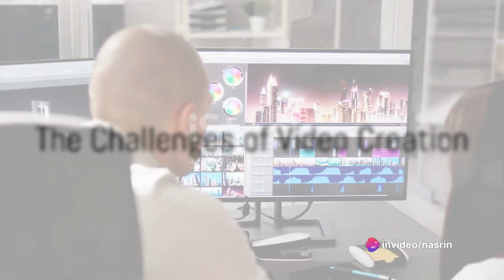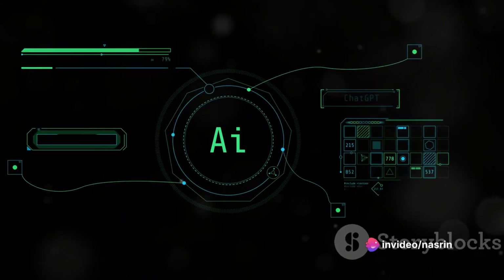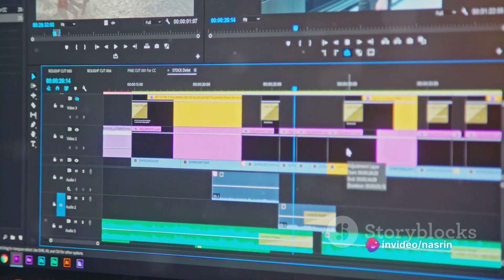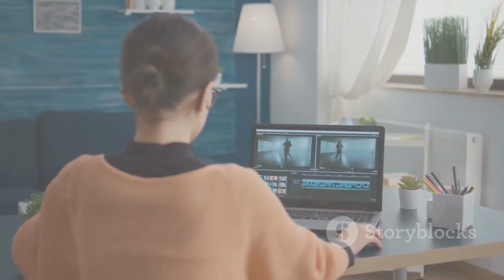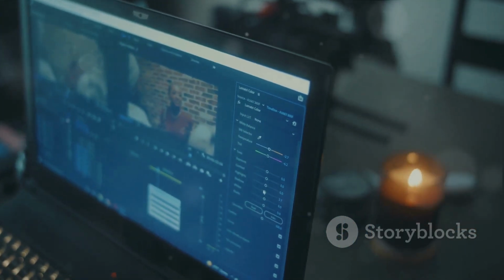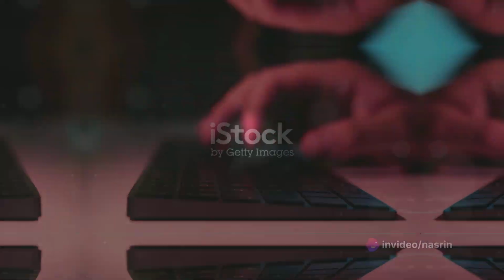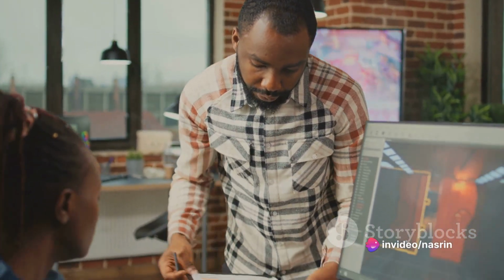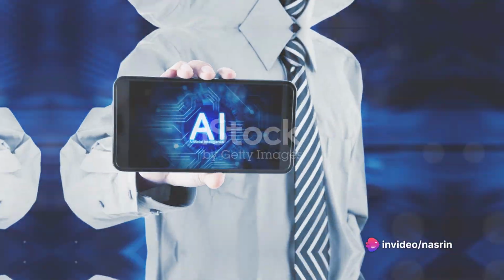Free AI Video Creation Tools: Unleash Your Inner Video Creator | এআই দিয়ে ফ্রী ভিডিও তৈরি করার উপায়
Discover the world of free AI video creation tools and learn how to transform your scripts into stunning videos with ease. In this video, we'll explore five powerful AI tools that empower anyone to create professional-looking videos without extensive technical knowledge or prior experience.

Whether you're looking to create explainer videos, product demos, educational content, or social media clips, these AI tools provide a seamless and efficient way to bring your ideas to life. With their intuitive interfaces and user-friendly features, you can create captivating videos that engage your audience and achieve your communication goals.

Key takeaways:

Discover the power of AI-powered video creation tools

Explore five free AI video creation tools: Synthesia, Invideo AI, CapCut, VEED.IO, and Steve.AI

Learn how to create professional-looking videos without advanced editing skills

Enhance your videos with transitions, music, and visual effects

Unleash your creativity and produce engaging videos that inspire, inform, and entertain